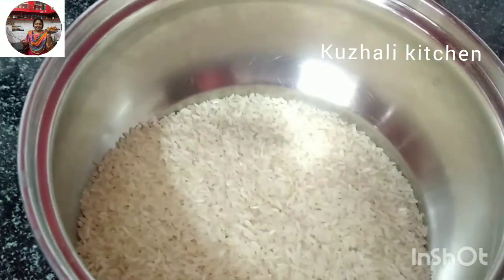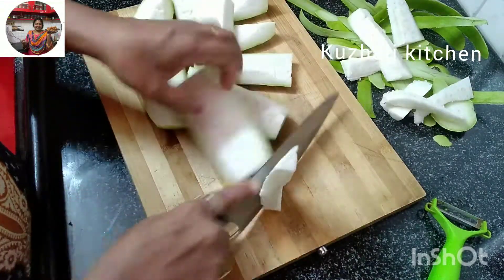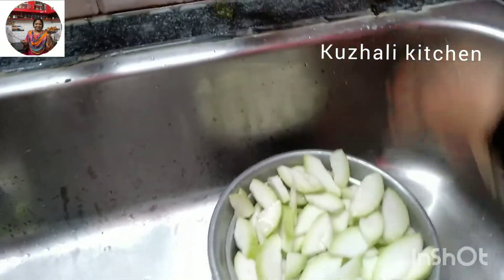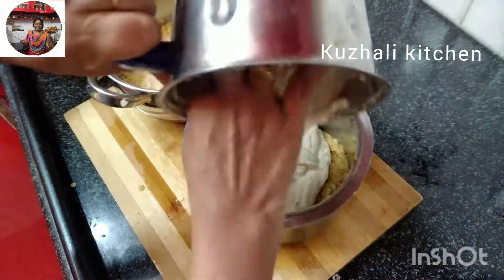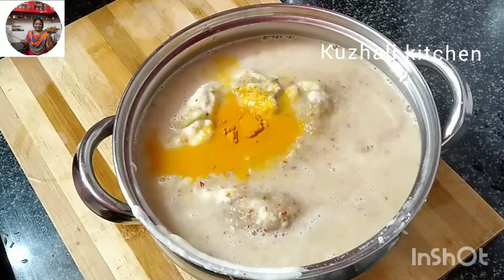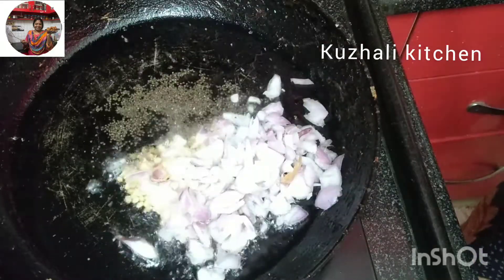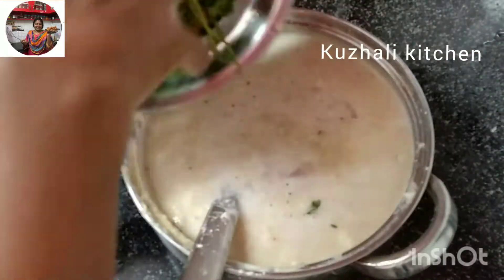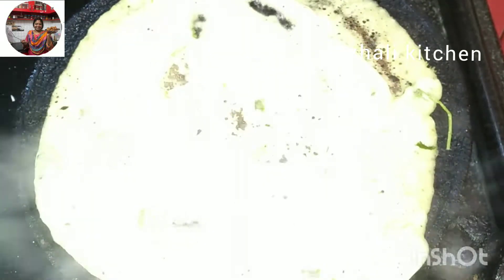Bottle guard thosai Recipe in tamil | சுரைக்காய் தோசை...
Today vlog we are going to see bottle guard thosai . (suraikai)
Ingredients :-
Idly rice - 1 cup
thoor dhal - quarter cup
red chilly - 5 or 6
sombu - 1 teaspoon
salt as per need
bottle guard -1
chopped onion - 1 cup
grated coconut -1 cup
curry leaves and coriander leaves
cumin seed - 1 teaspoon
mustard -1teaspoon
urud dhal - 1 teaspoon
turmeric powder - half teaspoon
Method:-
 Rice and thoor dhal soak in water 4 hours. onion 3 or 4 chop and keep.
coconut crate and keep. curry leaves and coriander leaves chop and keep.
Peel the skin of bottle guard , remove the center part ,chop and keep nicely.
Now grind well rice, dhal, red chilly, sombu ,bottle guard and salt together in mixie. Then pour it one mixing bowl. keep one kadai ,pour 1
teaspoon oil and fry mustard and urud dhal, add chopped onion fry it 2 minutes. This fried onion put in grinded batter. Then add one by one
cumin seed, turmeric powder, coconut, curry leaves and coriander leaves mix it well. As per need water
and salt add . then make like thosa
as per vedio.